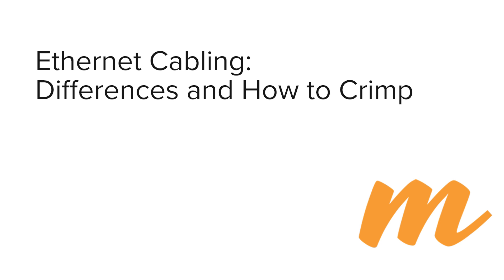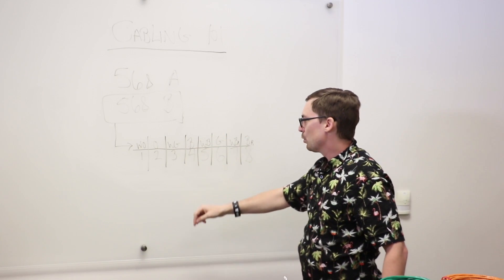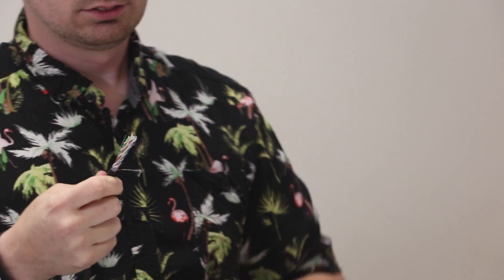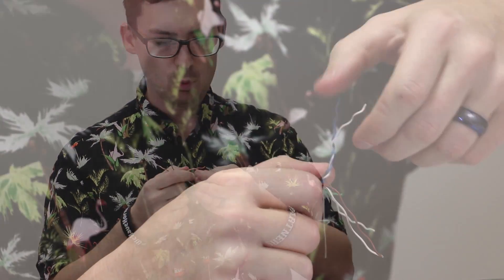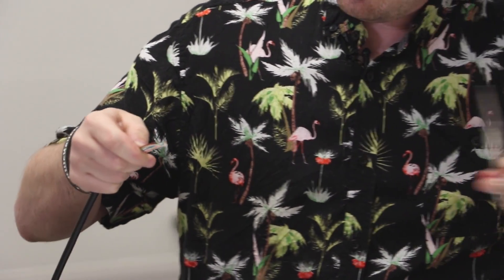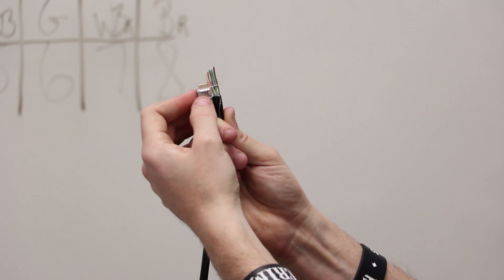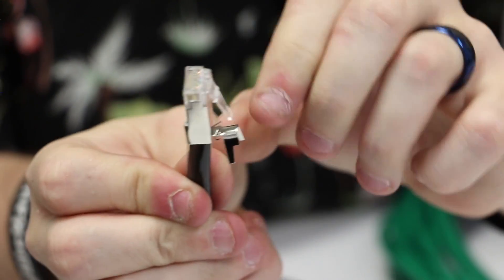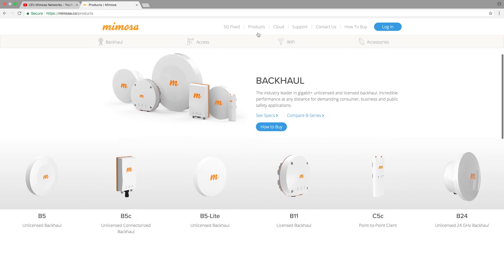Mimosa Networks Best Practices: How to Crimp a CAT6 Ethernet Cable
Learn how to properly crimp CAT6 ethernet cables using the 568B standard.

Mimosa Networks is the global technology leader in wireless broadband solutions, creating new competition in the industry to close the connectivity gap. Mimosa access, backhaul, and client solutions enable service providers to connect dense urban and hard-to-reach rural homes at a fraction of the cost of fiber. Mimosa’s technology allows unprecedented levels of efficiency, enabling scarce spectrum to be concurrently shared across an entire network. Founded in 2012, Mimosa is VC-funded and deployed in over 155 countries worldwide.